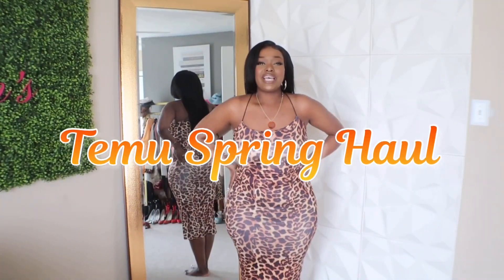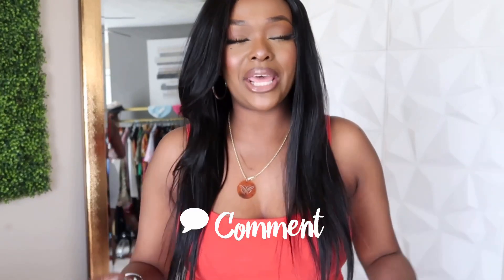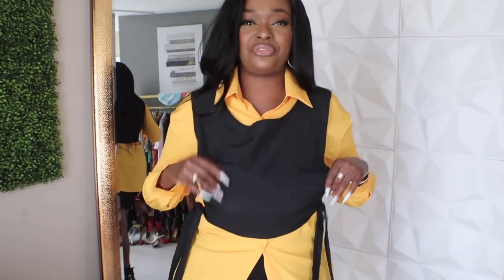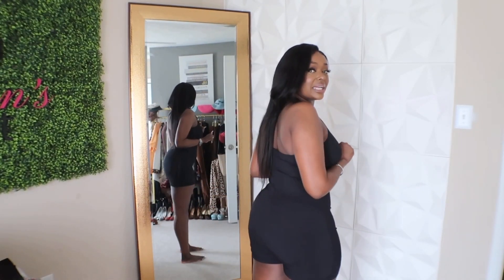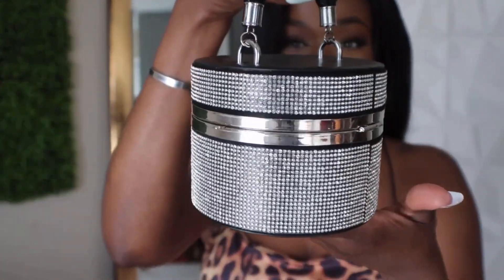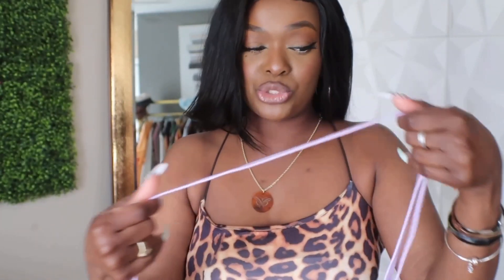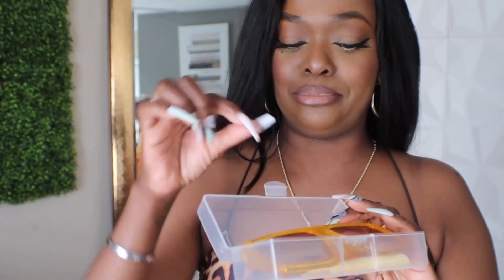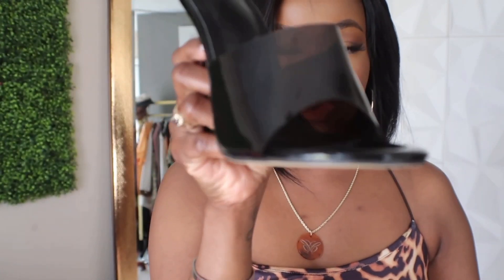Temu Is It Worth It?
Sooooooo I finally jumped onto this @temu wave. I must say, I’m impressed!

Please don’t forget to turn on your post notification 🛎 like 💓comment ⌨️ and subscribeeeeeee⬆️!